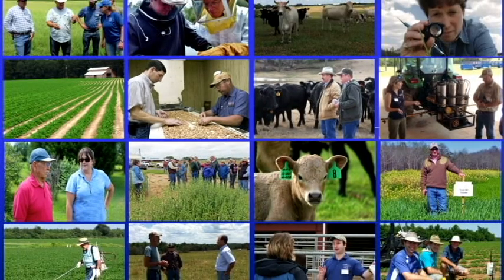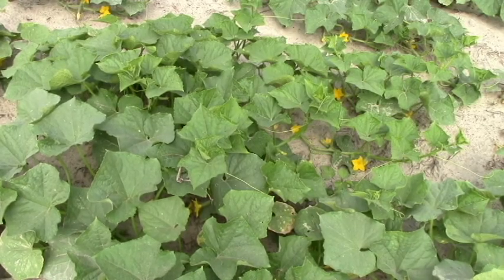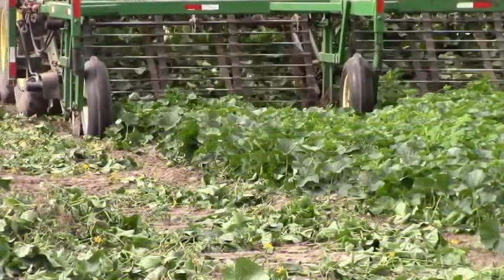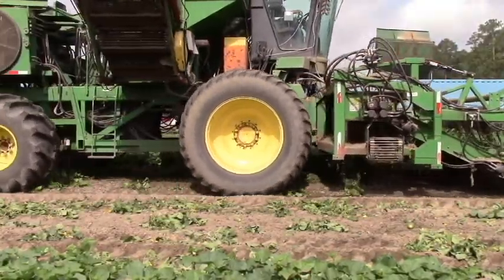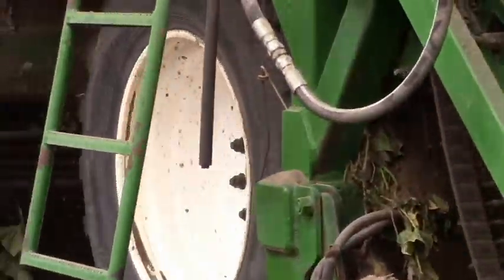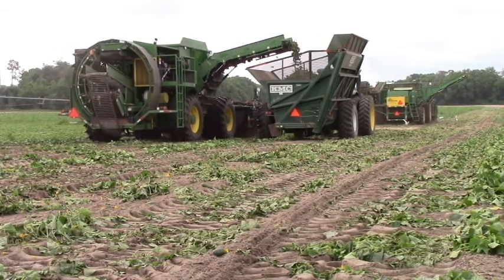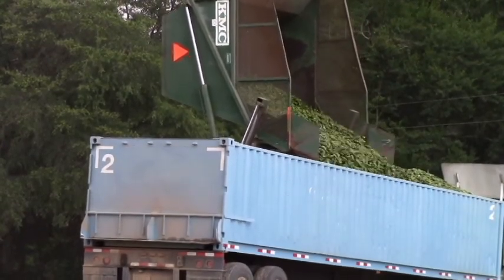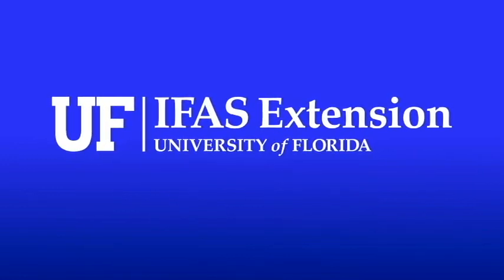Cucumber Harvest Equipment Demonstration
This video displays the equipment used to harvest cucumbers used for pickles.  For more information on livestock, horticulture, and crop production go